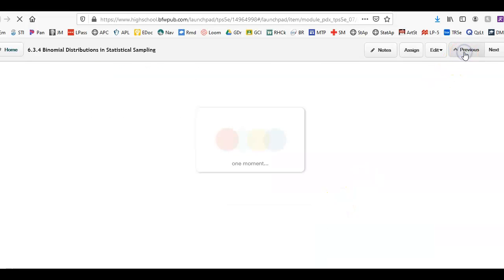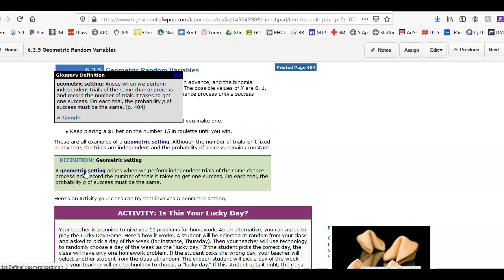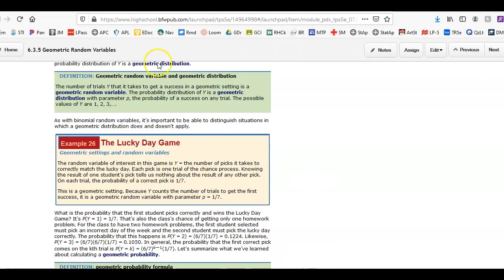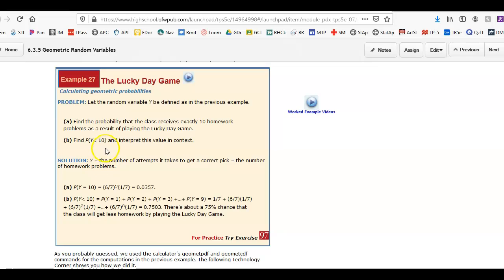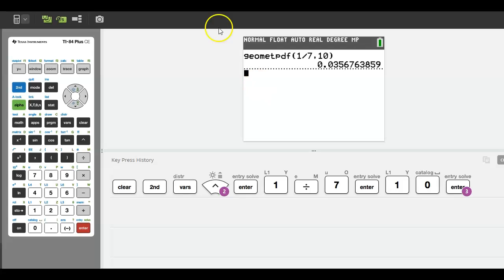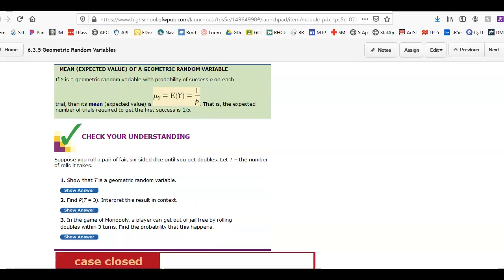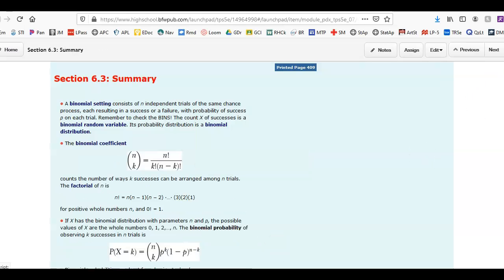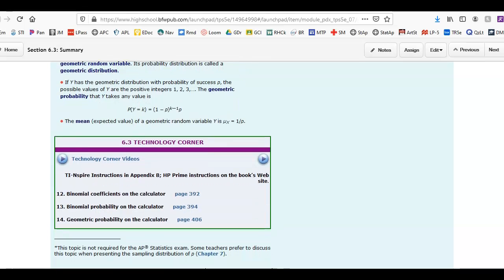Section 6.3 Part 2